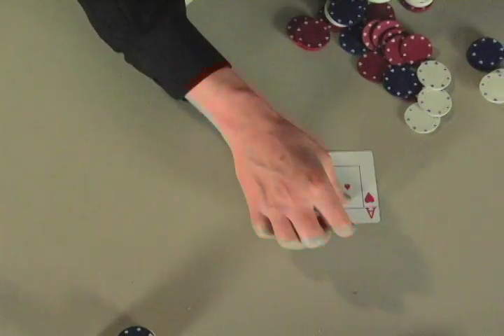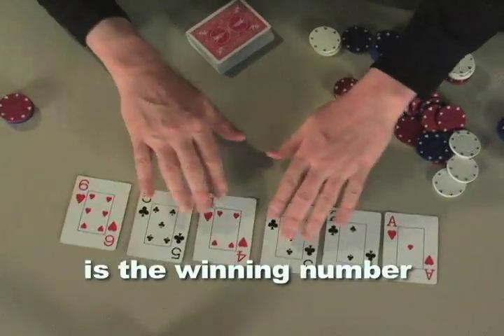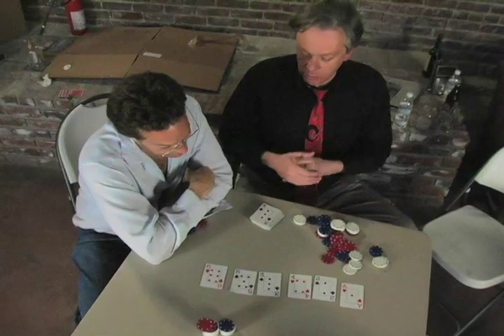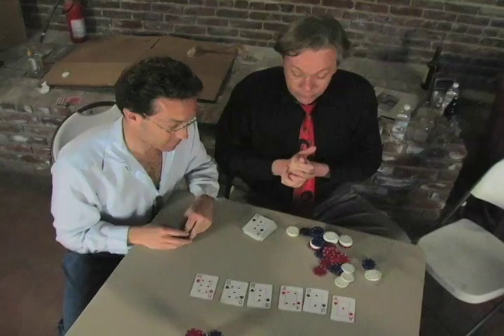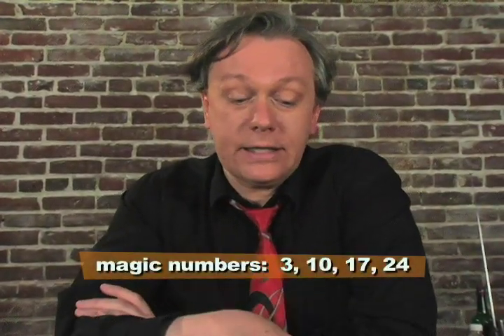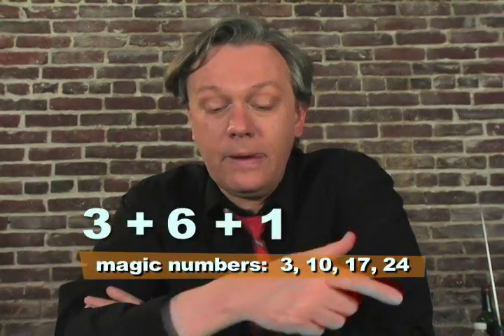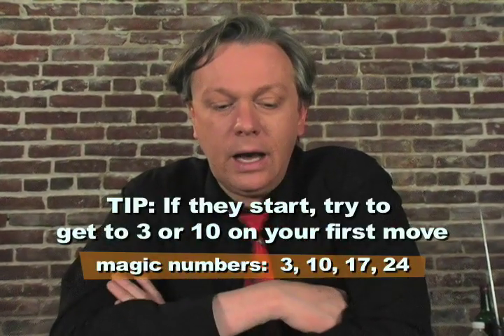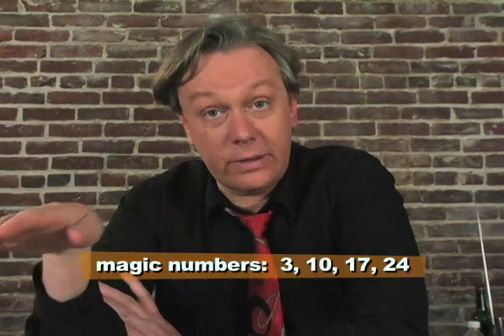Modern Con Man - Australian Poker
You may have seen Americas #1 Con Man, Todd Robbins, on Leno, Letterman, or Conan. But its just as likely youve never heard of him - because Todd is a well-known authority and practitioner of all things deceptive.

Now, in The Modern Con Man Collection, Todd shares his catalog of cons and playful scams. This 3 DVD set shows you how easy it is to scam, bet, and trick your way to a free drink, a few extra bucks at the poker table, and laughs at the expense of your co-workers. Expect to make friends too, with this fun, tongue-in-cheek guide to suckering those you love — and those youd like to know.

Learn games youll never lose, tricks they wont figure out, and cons theyll never see coming. With his concise and witty direction, Robbins ensures that all youll need to succeed is a smooth smile. Everyone loves a good con. And now, thanks to Todd Robbins, everyone can get in on the action!

Based on Robbins' bestselling book, The Modern Con Man.

What the Critics are Saying

"Hilarious!" - Fox TV

"Fantastic talent!" - Howard Stern

"Todd is a god." - Penn & Teller

"A legend!" - New York Post

"The flim-flam maestro!" - New York Magazine

"The master deceptionist!" - Stuff Magazine

Recommended Reading

The Modern Con Man: How to Get Something for Nothing by Todd Robbins

How to Become a Professional Con Artist by Dennis Marlock

The Big Con: The Story of the Confidence Man by David Maurer

Format: DVD
Release Year : 2008
Running Time: 195 minutes
Color: Color
Language: English